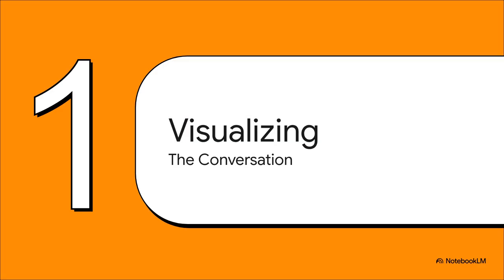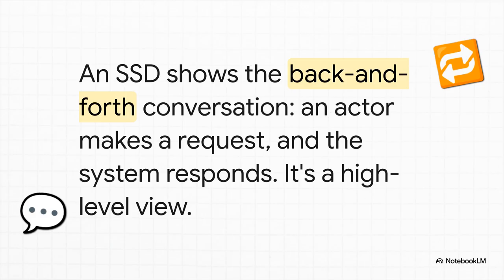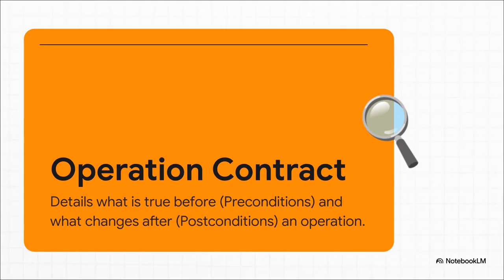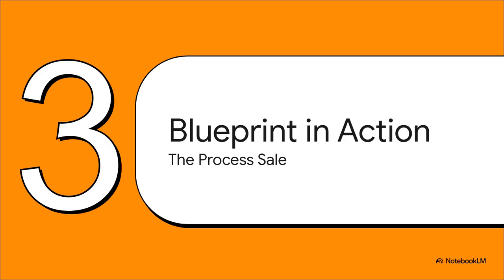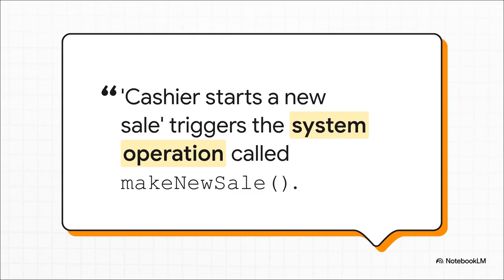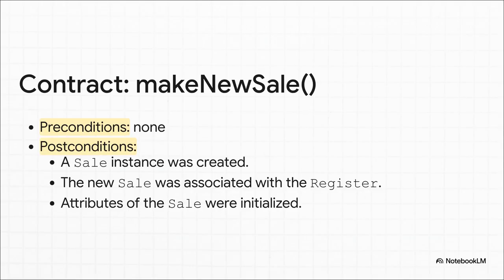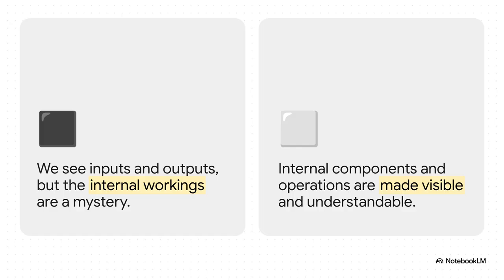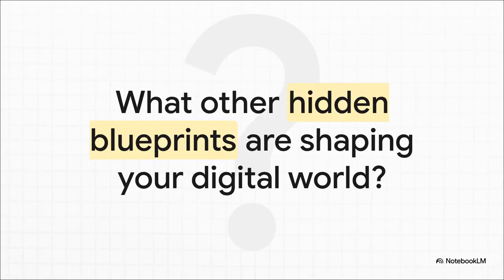System Sequence Diagrams & Operation Contracts - From Click to Command Softwares Blueprint